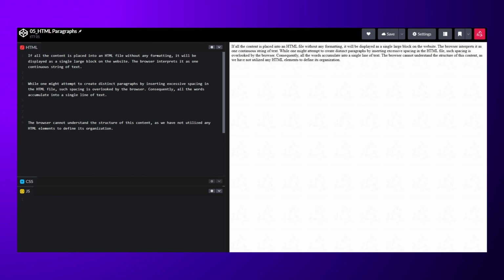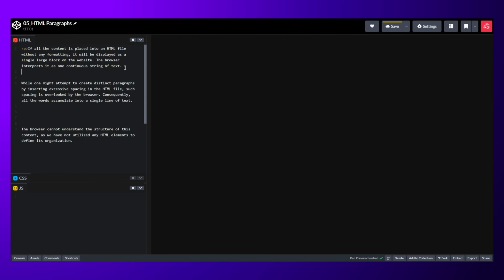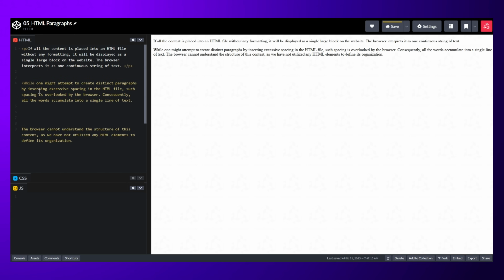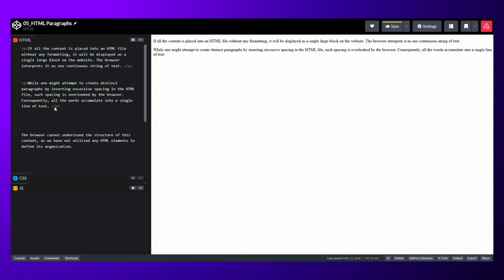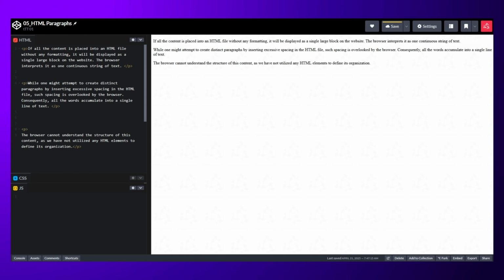HTML Paragraphs: Complete Guide for Beginners #04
Learn HTML paragraphs from scratch! Complete guide to HTML p tags, syntax, best practices, and SEO optimization. Perfect for beginners in web development.

HTML Paragraphs: Complete Guide for Beginners (2025) Description: Learn HTML paragraphs from scratch! In this tutorial, you'll master the p tag, understand proper syntax, and learn best practices for web development. Tags: HTML tutorial, web development, coding for beginners, HTML paragraphs, p tag tutorial, web design, frontend development, HTML basics, learn HTML, programming tutorial

Beyond Thing